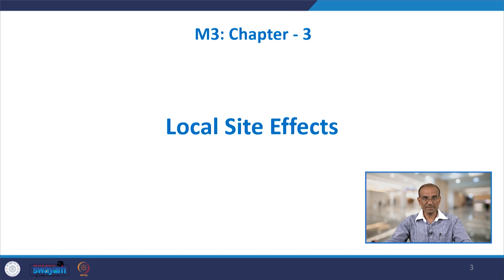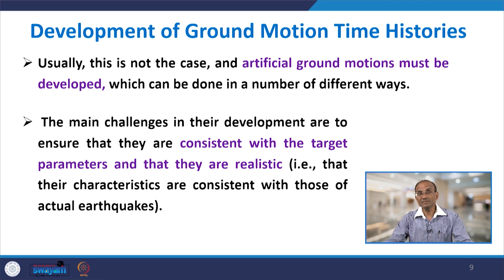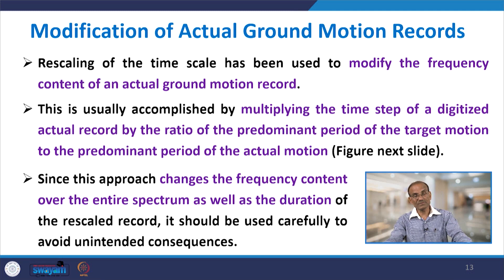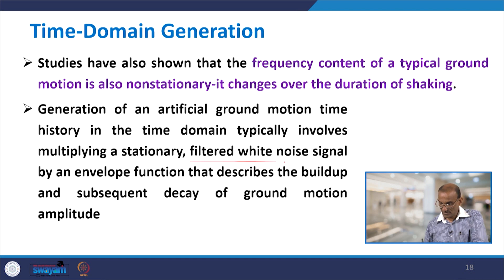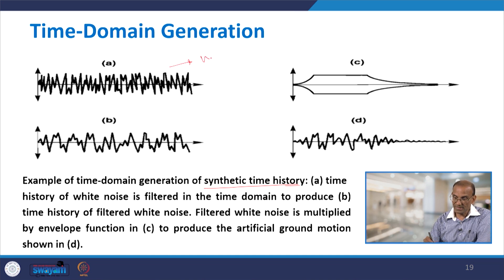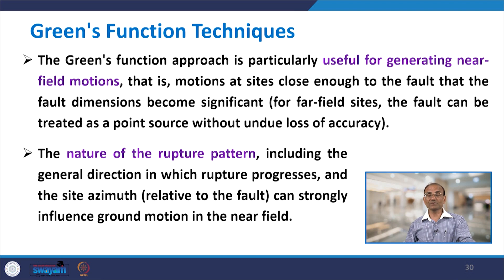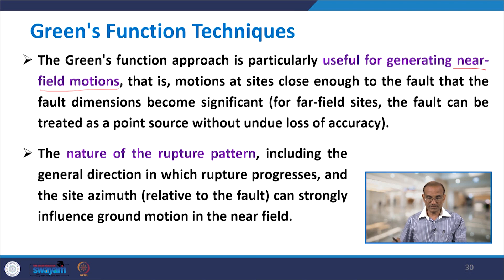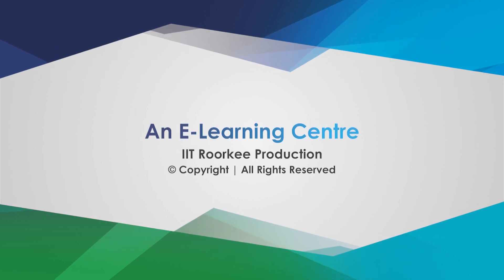Lecture 30 - Local Site Effects (Continue)